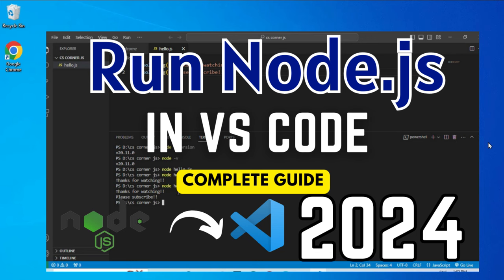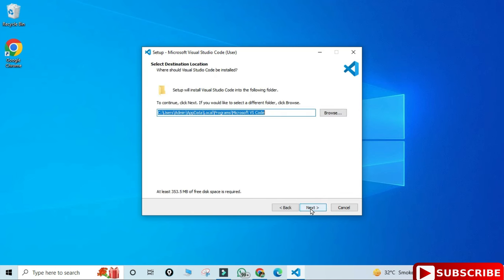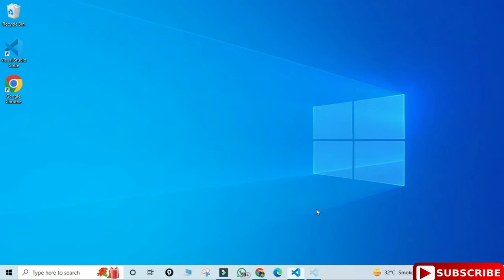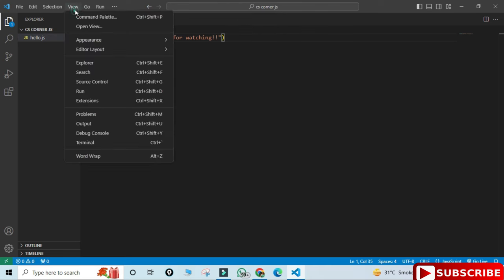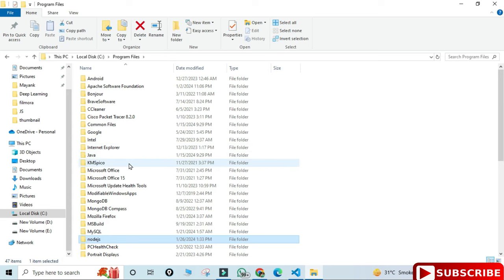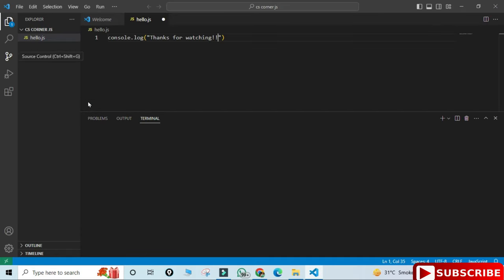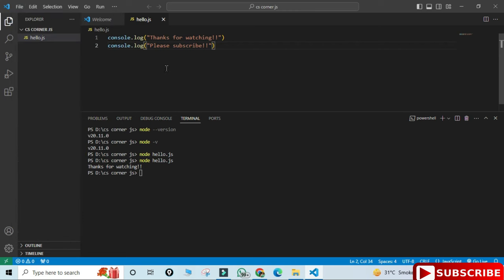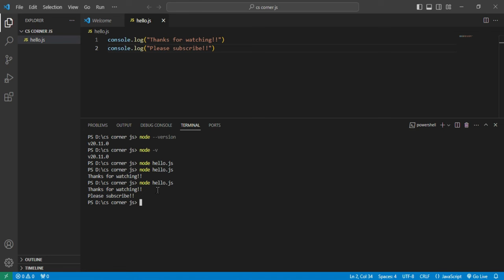How to Run Node.js in VS Code on Windows 10/11 [2024] | Setup Node.js in VS Code | Node.js Tutorial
Learn How to Run Node.js using VS Code on Windows 10/11.  In this video, I have shown step by step process for creating and running Node.js using VS Code.
NodeJS is an open-source and cross-platform JavaScript runtime environment, developed by Ryan Dahl.

As you're learning to program in JavaScript, you've probably used an editor in the browser that will run the code for you. However, the next step in your learning process is to learn how to run Node.js JavaScript locally on your machine. What better way to run your code than inside the most popular editor in Web Development, VS Code

🎥 Tools I used for recording